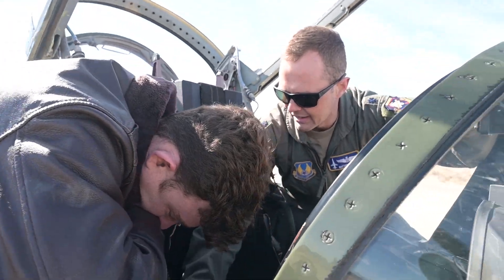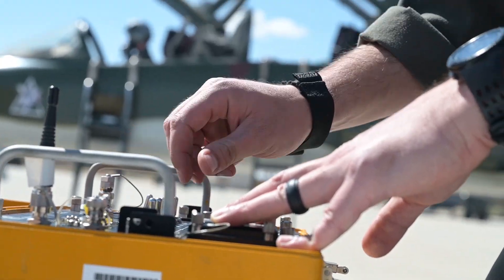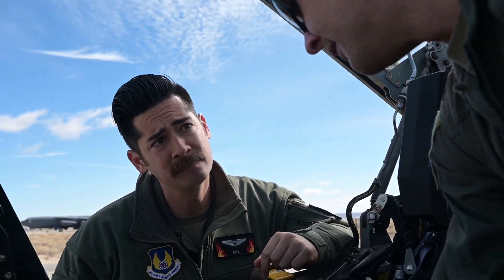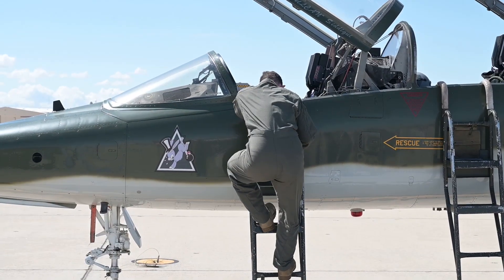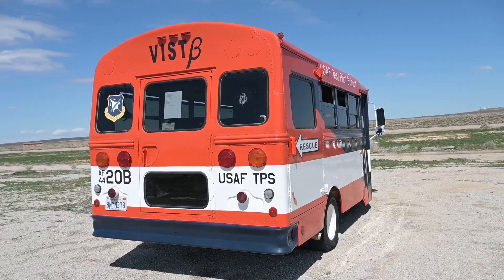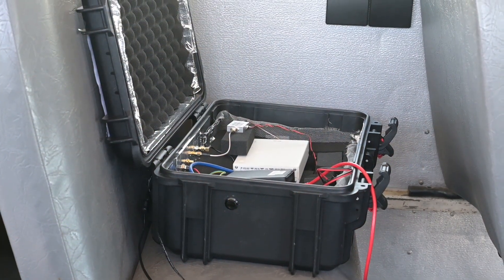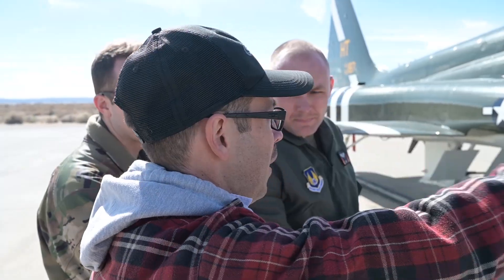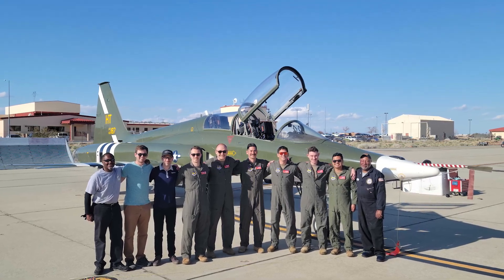Have 5tarboy: USAF Test Pilot School utilizes new GPS system for better navigation guidance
The USAF Test Pilot School (TPS) is known for providing high quality resources for greater aerospace testing. This was recently demonstrated through their partnership with SoCal based "StarNav" to test a unique GPS system. Flown on a special T-38C from Holloman Air Force Base, the system aims to provide more accurate navigation information to older aircraft using existing onboard antennas. TPS proudly named this project "Have 5tarboy".